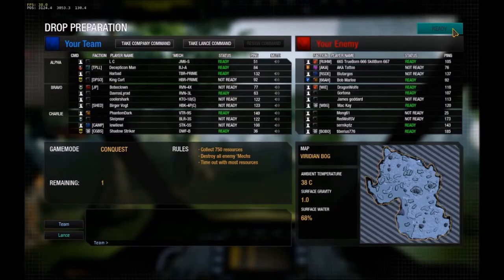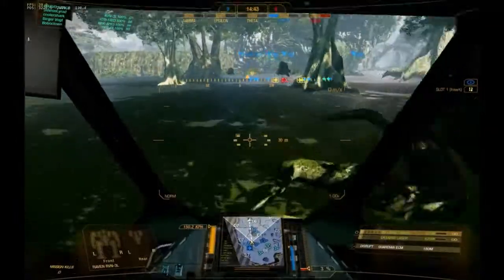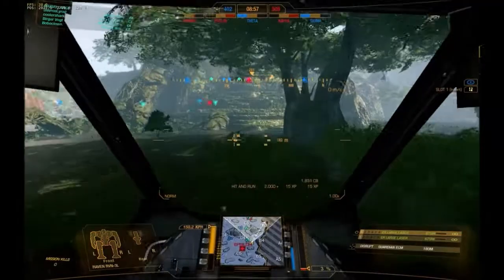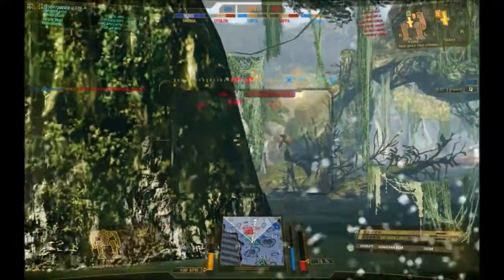Mechwarrior Online Game play: More Raven 3L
More Raven 3L game play.  Conquest game mode.